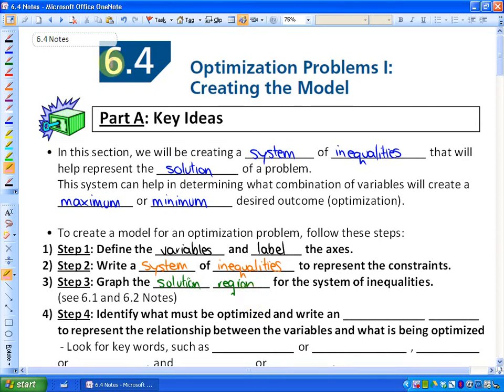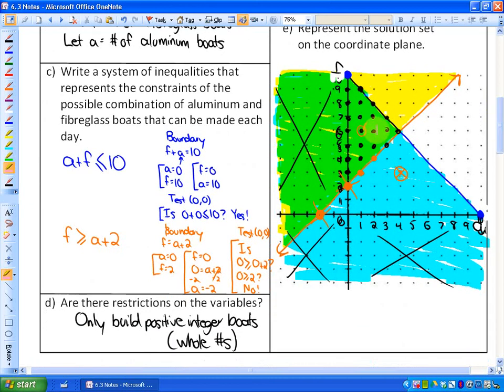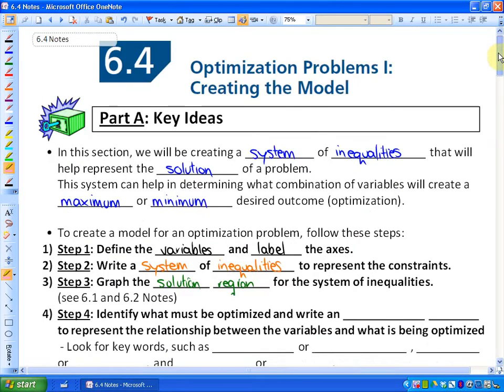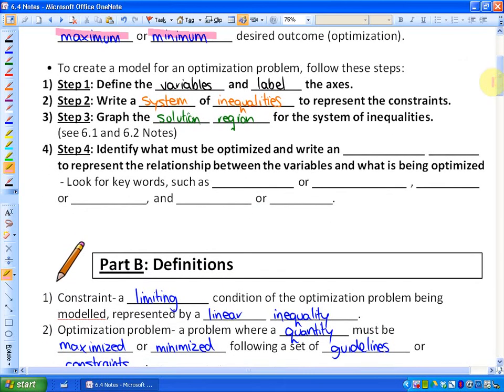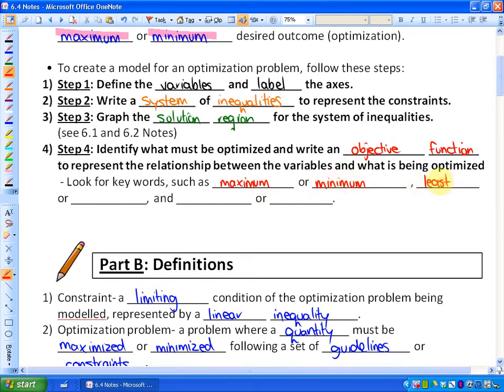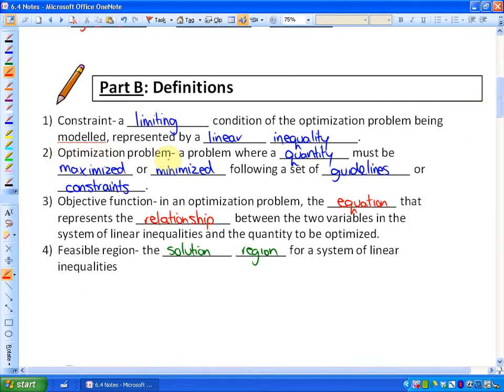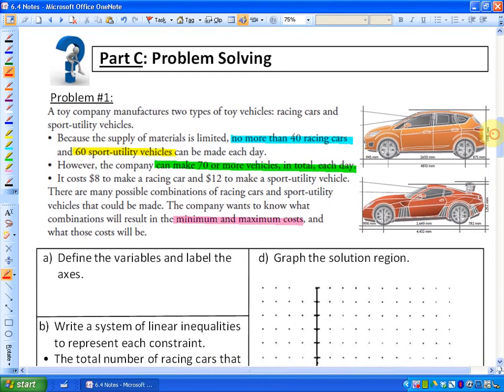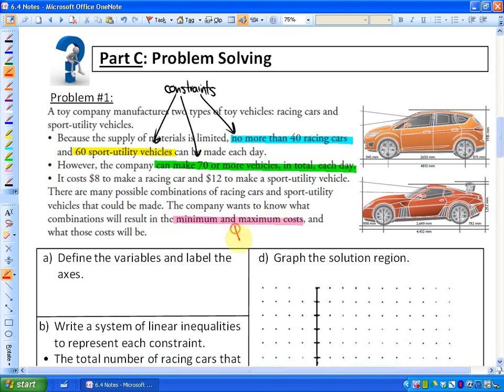6.4: lesson 1, part A & part B (Optimization Problems: Creating the Model)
Optimization Problems: Creating the Model